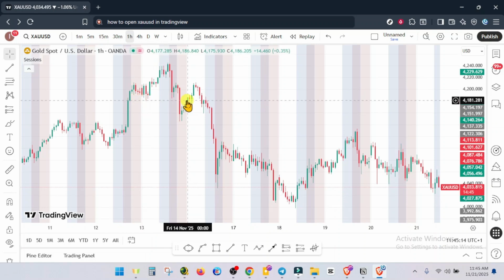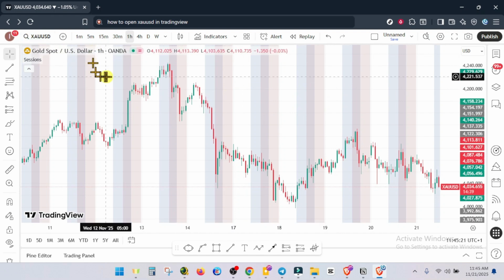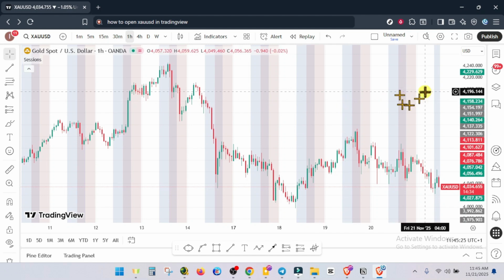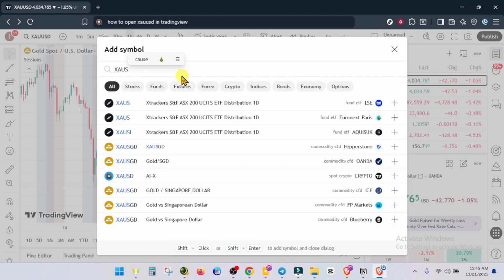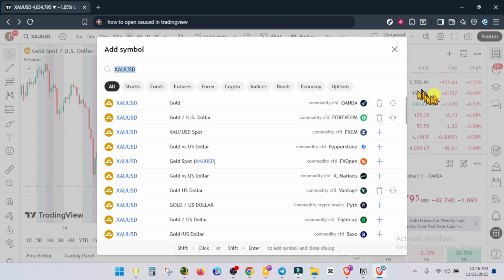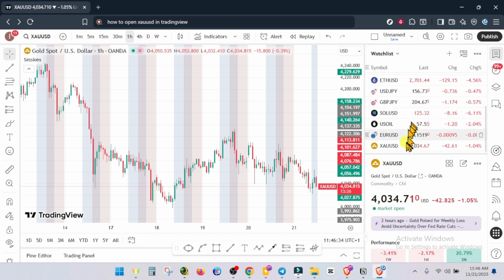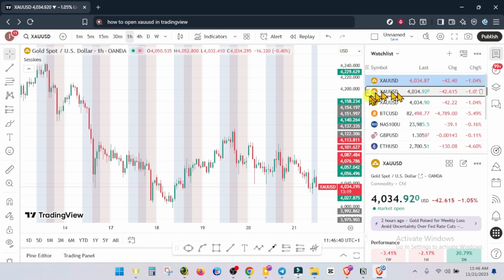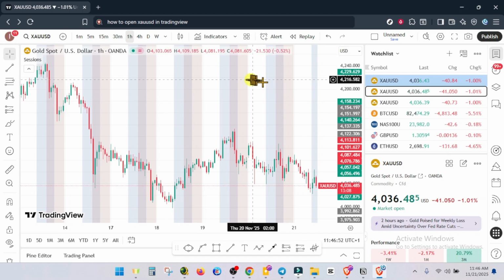How To Open XAUUSD In TradingView (Best Method)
How To Open XAUUSD In TradingView (Best Method) In this video, I show you how to open XAUUSD in TradingView using the best method. If you’ve been trying to open XAUUSD in TradingView, find the XAUUSD chart, add XAUUSD to your watchlist, or start trading gold on TradingView, this simple guide will walk you through each step. I explain how to search for the symbol, load the gold chart, and set up everything so you can begin analyzing XAUUSD quickly and easily. Perfect for beginners who want a clear and straightforward TradingView gold setup.